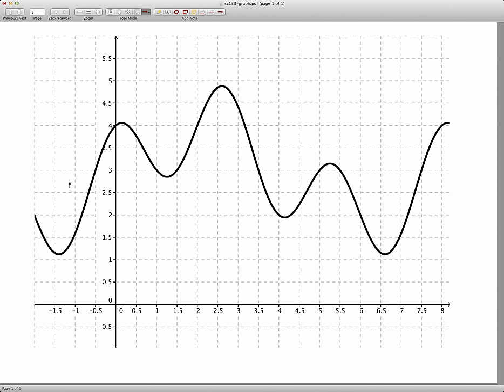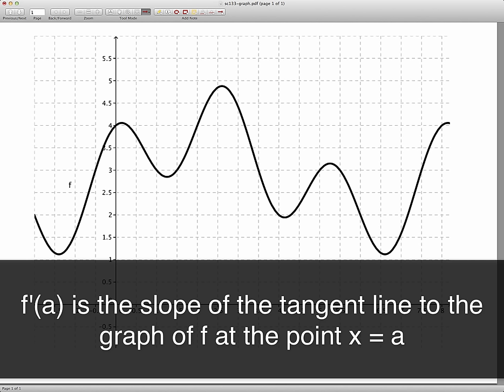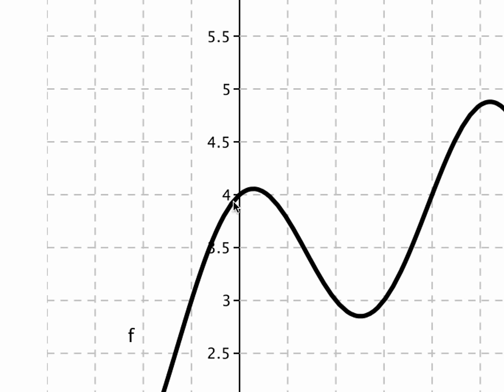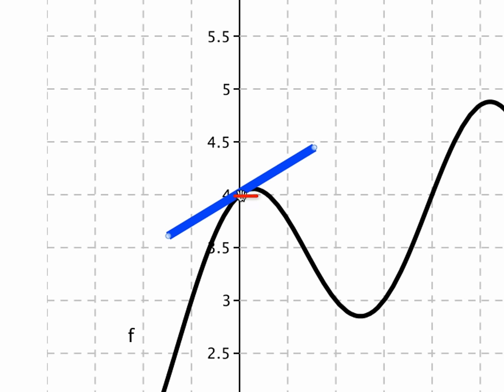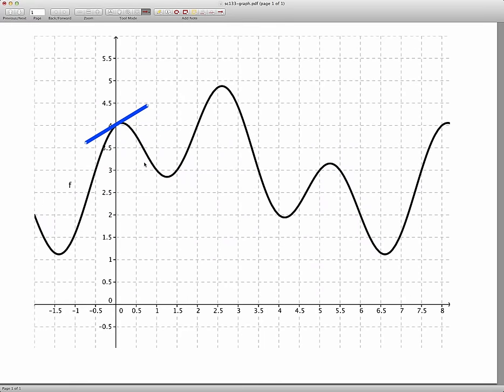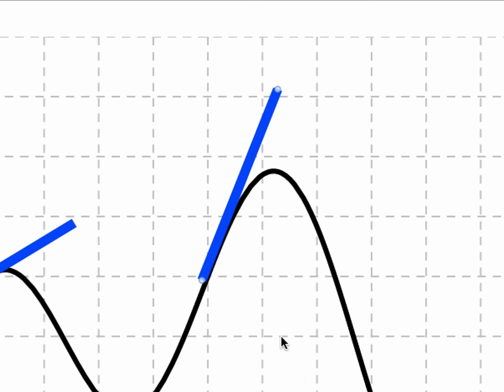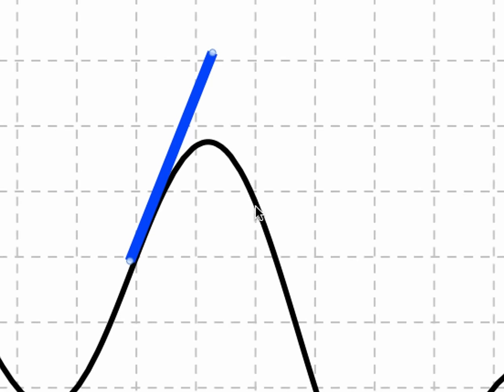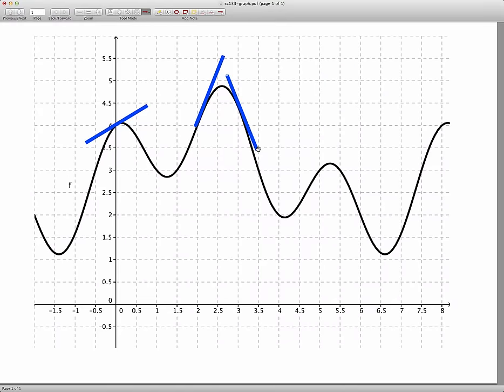Screencast 1.3.3: Derivative of a function at a point using graphs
This video shows how to estimate the derivative of a function at a point using a graph, by tracing a tangent line to the graph and estimating slope.